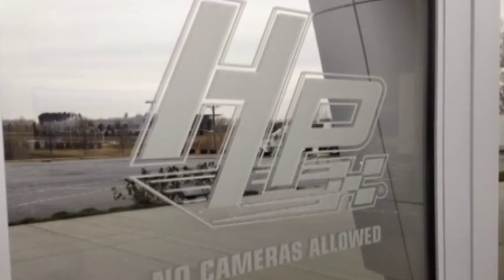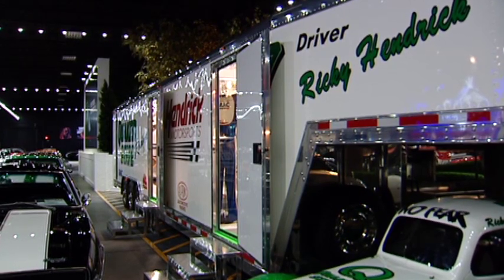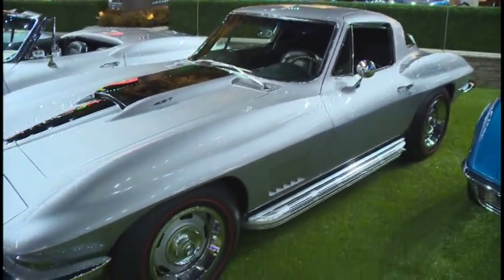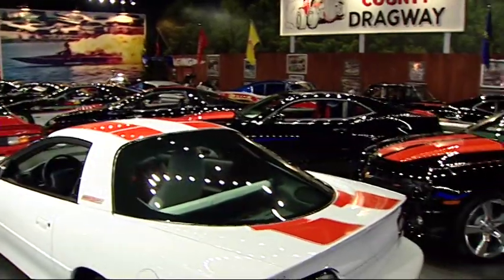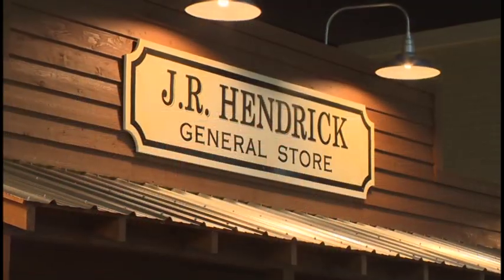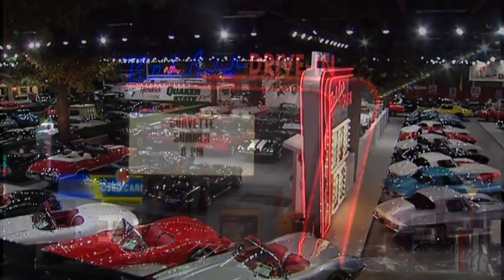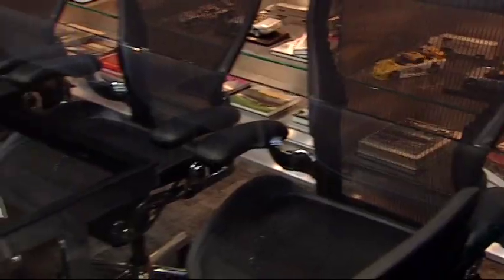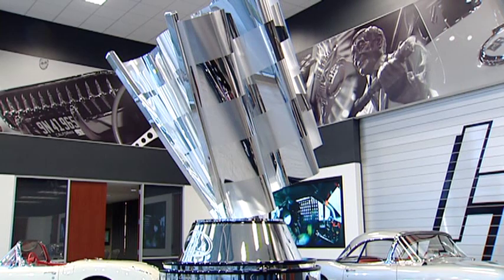Rick Hendrick Heritage Museum CCC